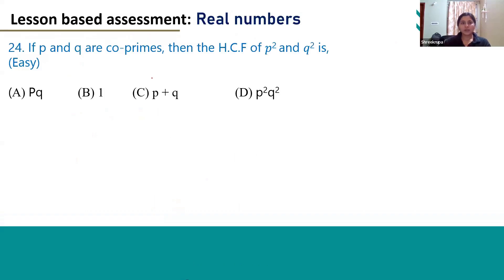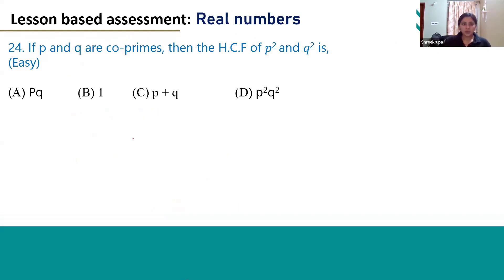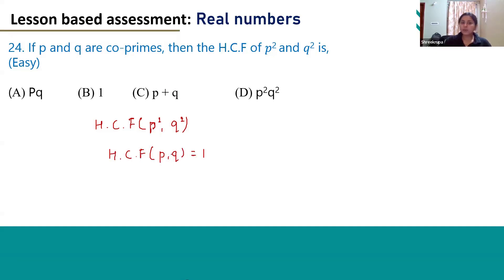LBA - Real numbers - English Medium - Q 24 - MCQ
If p and q are co-primes, then the H.C.F of 𝑝2 and 𝑞2 is